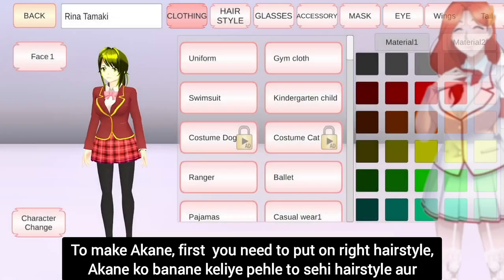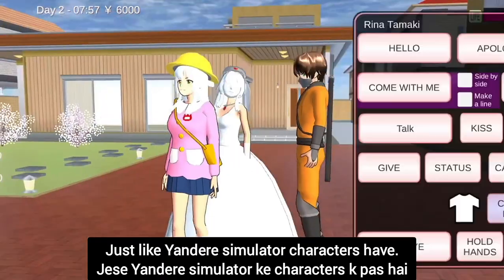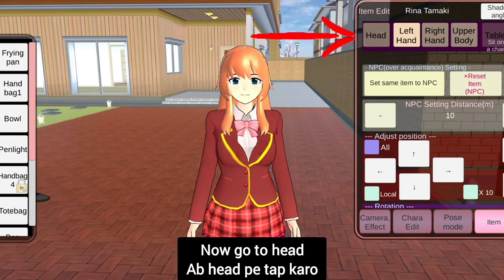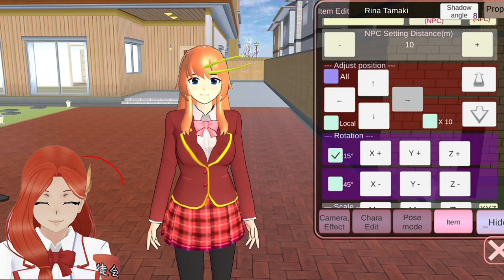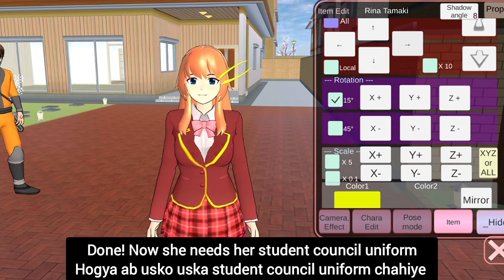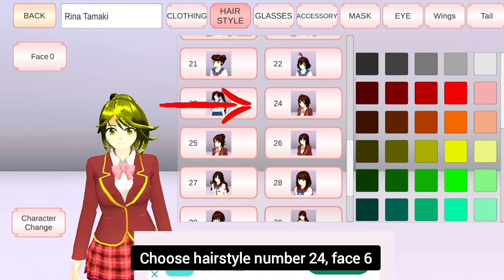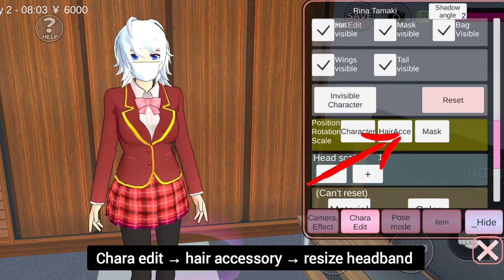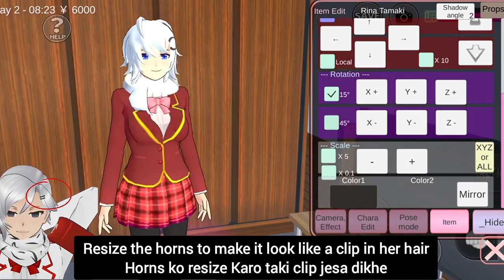How to play as Akane & Shiromi + Hair Accessory Tutorial | Sakura School Simulator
This video doens't represent any violence..its just fun based video.